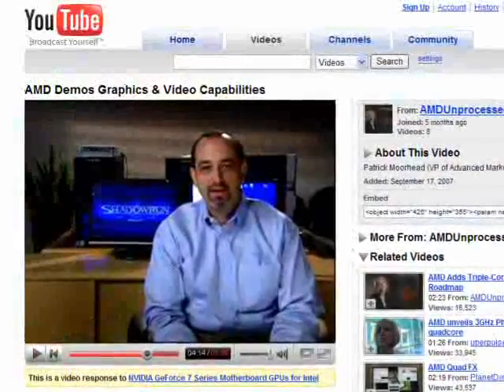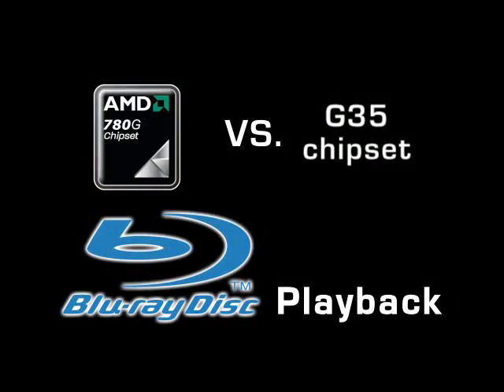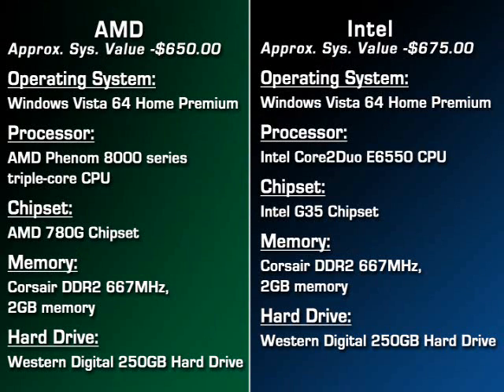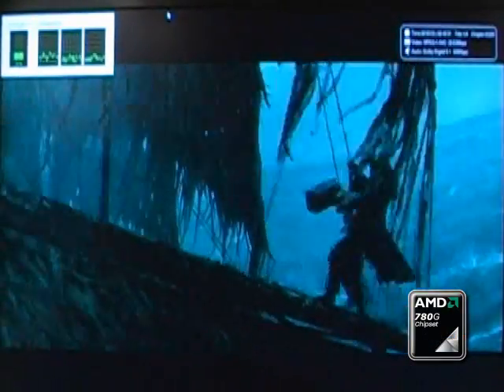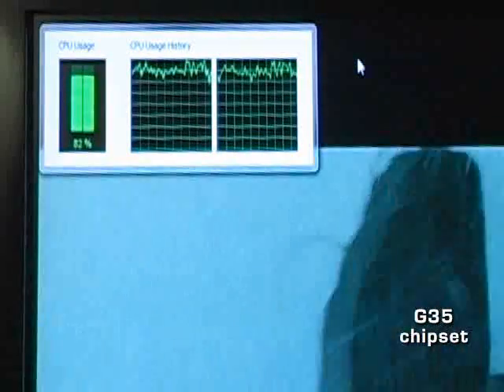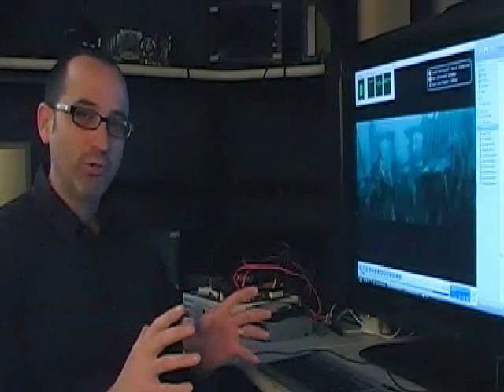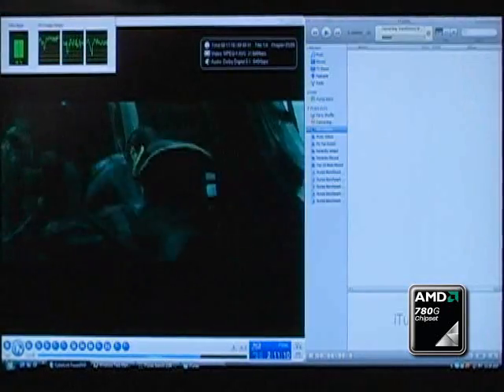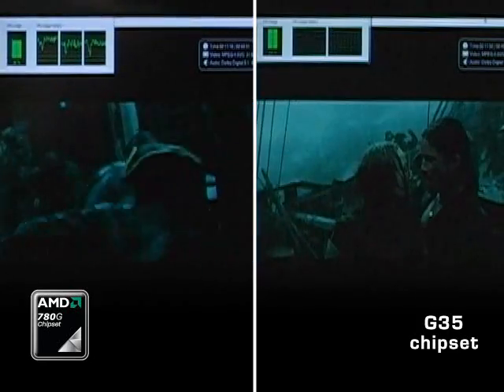AMD Phenom X3 + AMD 780 Demo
AMD shows the Blu-ray playback performance of the AMD Phenom X3 triple-core processor and AMD 780 Chipset vs. Intel G35.